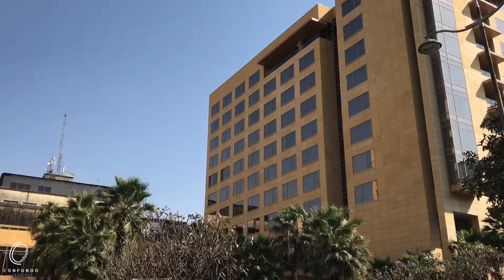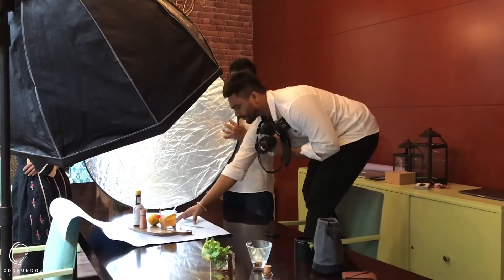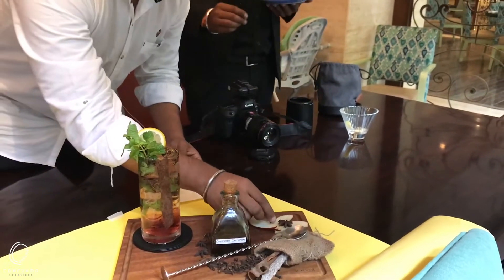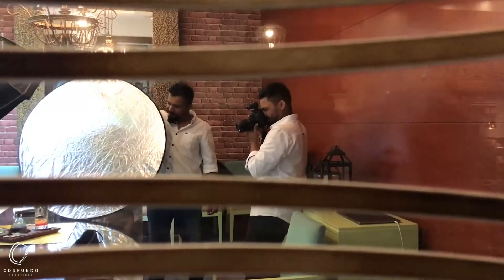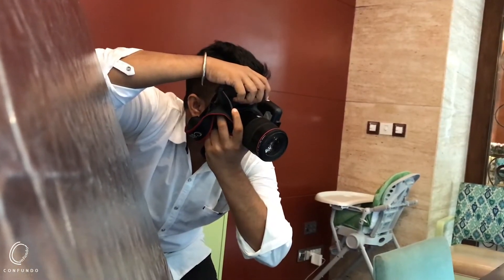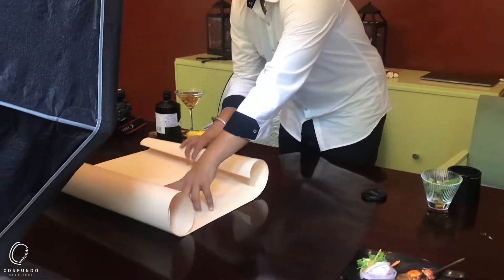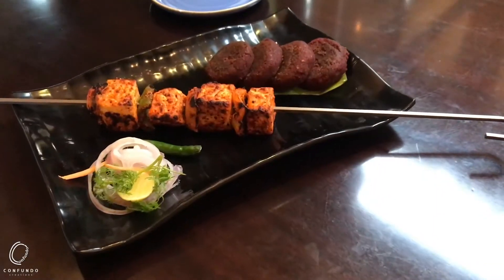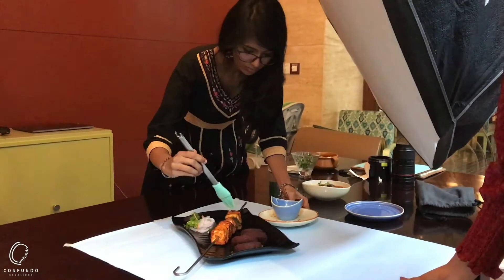Food shoot with minimum equipment | Mrugank Kher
Shooting food is complicated enough, in this vlog Mrugank shares his simple setup for amazing shots.

Equipment Used:
Camera: Canon EOS 5D Mark IV
Lense: Canon 100mm Macro f/2.8
Lights: Godox AD600B
Additional: 5 in 1 Reflector, Colored chart papers